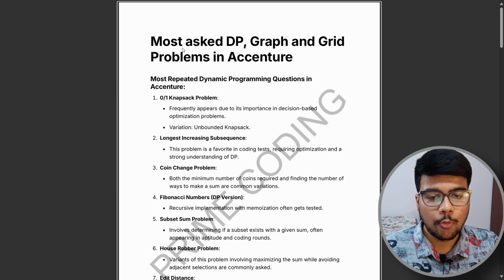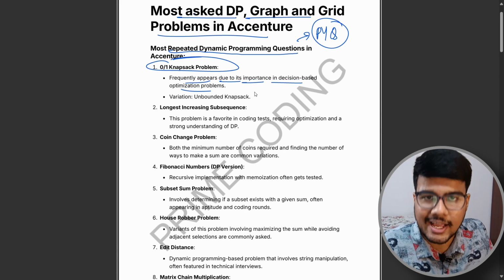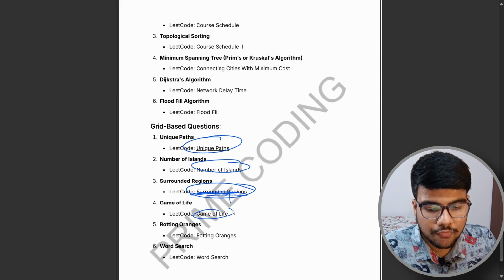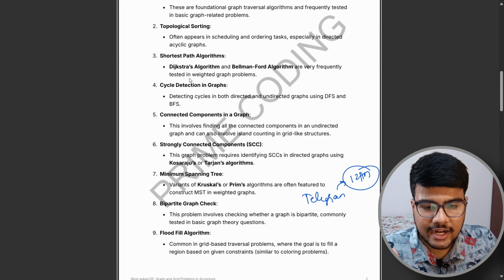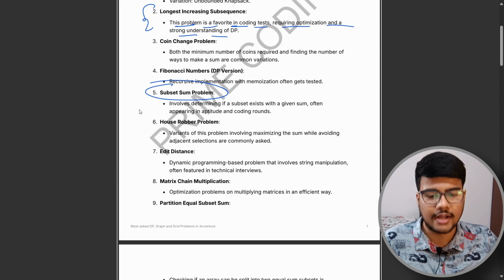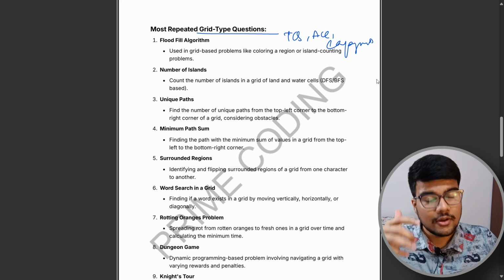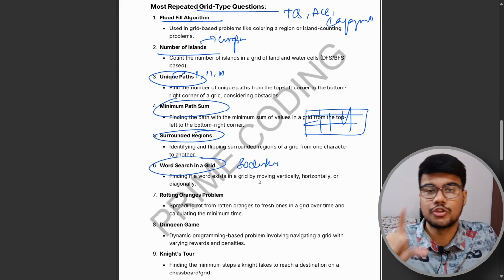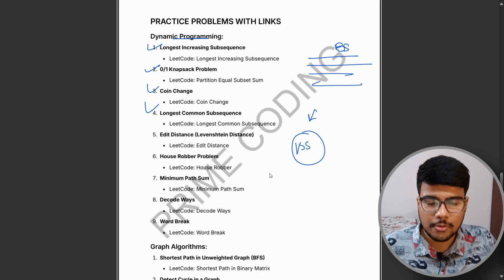Accenture’s New OA Coding Format: Crack It with This Cheatsheet!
Accenture has changed their OA Coding Round, and we're here to help you crack it! In this video, we provide a complete cheatsheet for tackling the updated format. Get the top coding tips and solutions you need to ace the exam.

TCS hiring
tcs hiring
software hiring
jobs freshers
fresher hiring
freshers hiring
Hiring freshers
STEP internship
product company
summer internship
off campus
freshers hiring
Hiring freshers
STEP internship
product company

tcs nqt